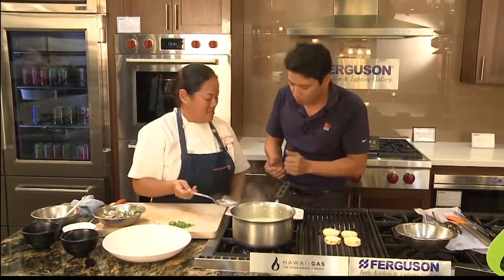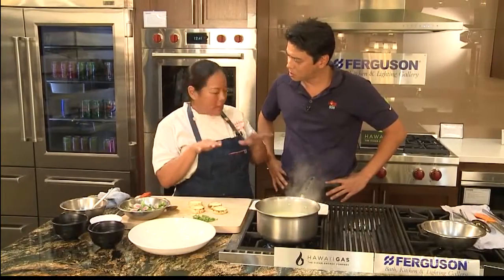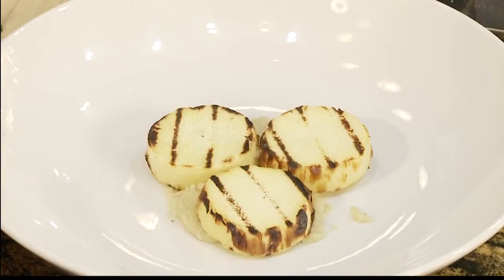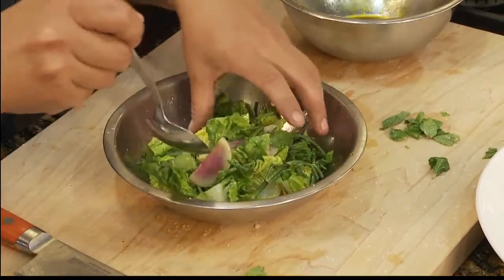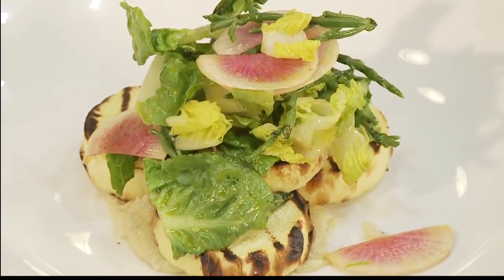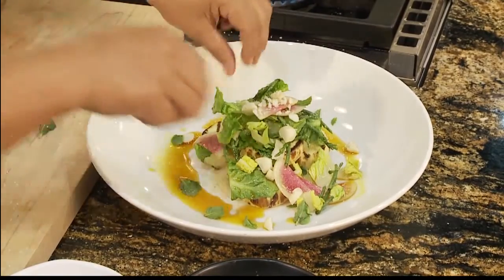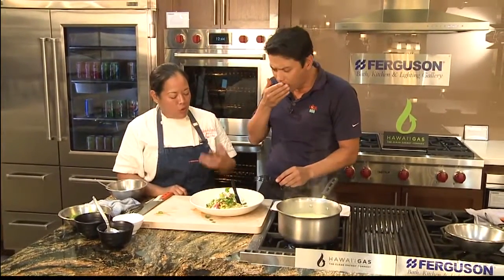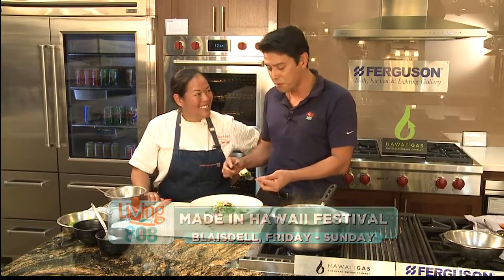Hawaii’s Kitchen: Made in Hawaii Festival with Chef Lee Anne Wong of Koko Head Café